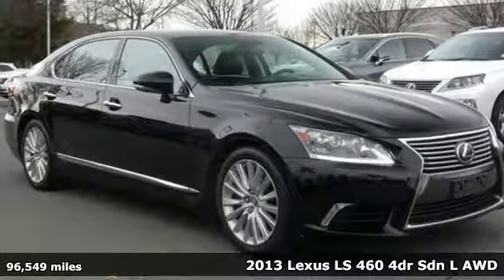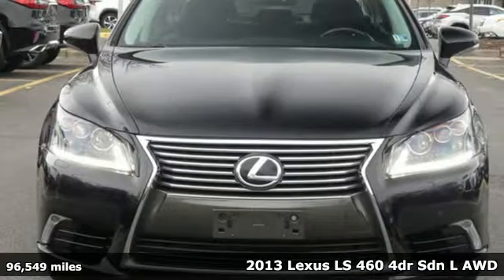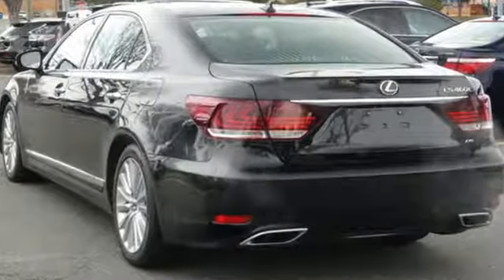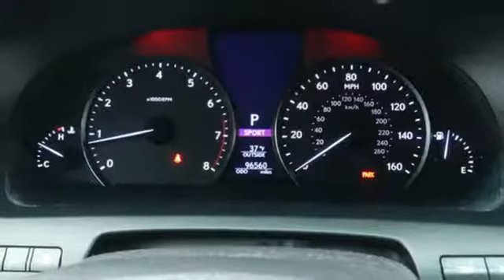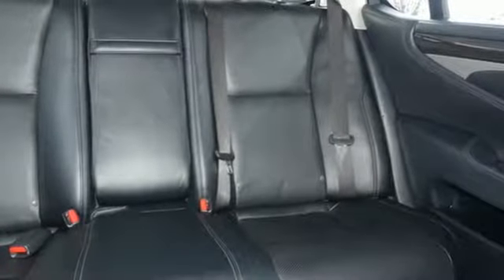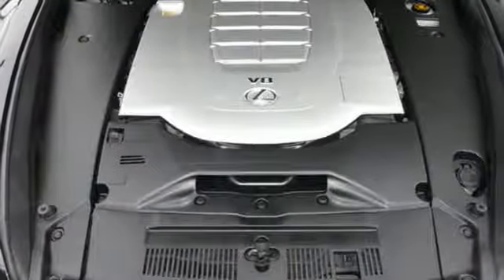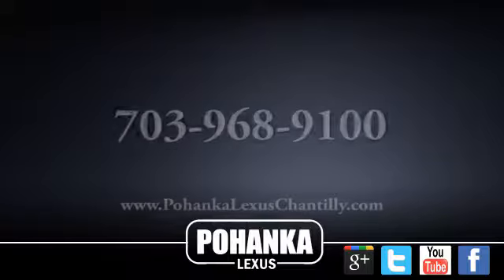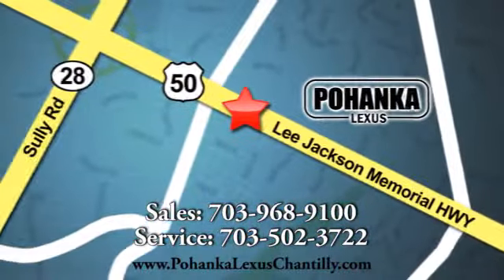Used 2013 Lexus LS 460 Chantilly Dale City VA DC, MD LSJ5004569A - SOLD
Year: 2013
Make: Lexus
Model: LS 460
Trim: 4dr Sdn L AWD
Engine: 281 L 8 Cyl. Cyl.
Color: BLACK
Mileage: 96549
Stock #: LSJ5004569A
VIN: JTHDL5EF5D5005902
CLEAN CARFAX!!! LONG-WHEEL BASE!!! NAVIGATION!!! MARK LEVINSON PREMIUM AUDIO!!! INTUITIVE PARK ASSIST!!! HEATED AND VENTILATED SEATS!!! BACKUP CAMERA!!! BLIND SPOT MONITOR!!! Our Service department is open from 5:30am to 11:00pm 365 days a year!!! NO APPOINTMENT NECESSARY!!! With FREE Wi-Fi internet Cafe, Children’s Play Area, Snacks, massage chairs and Sports Lounge. Be a part of the Pohanka Lexus family.

Address:
13909 Lee Jackson Memorial Hwy